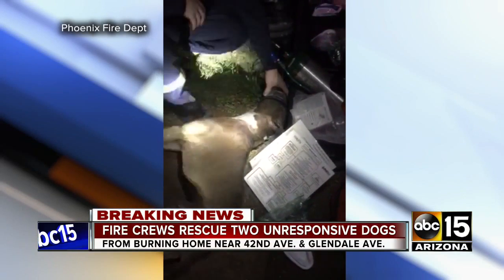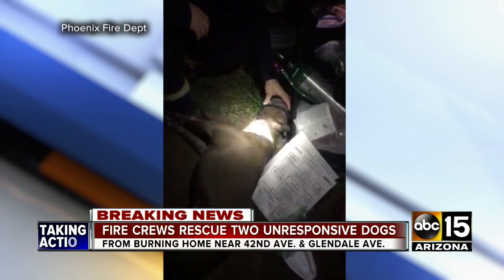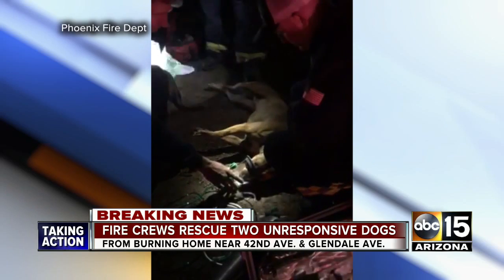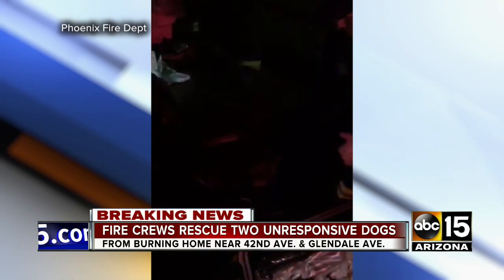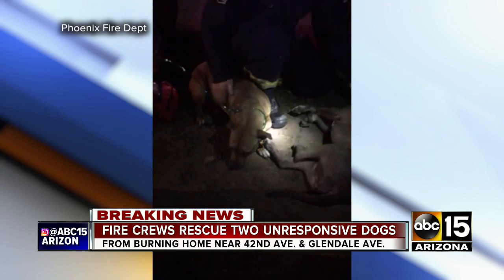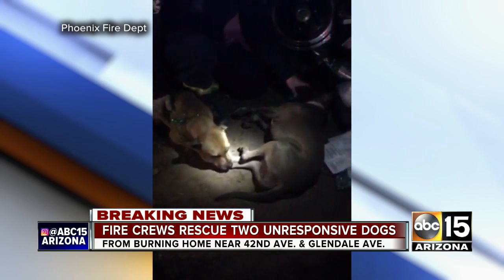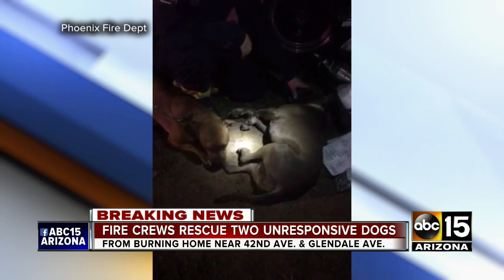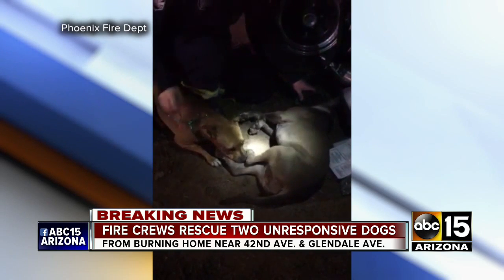Two dogs rescued from house fire, Fido bags used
What could have been a sad night for two dogs was quickly turned around thanks to the Phoenix and Glendale Fire Department.